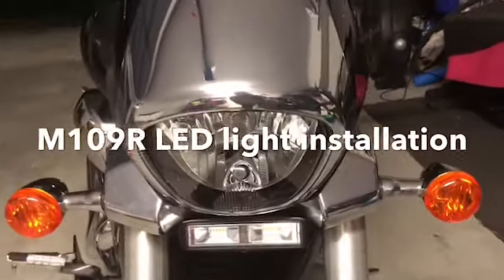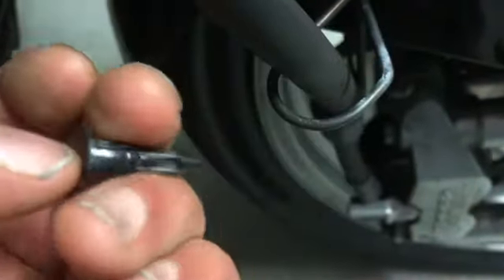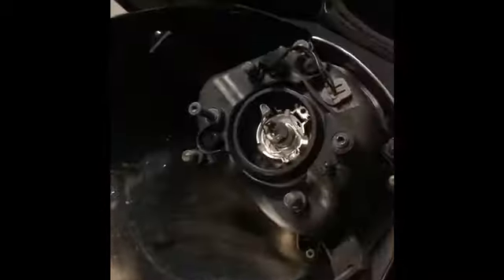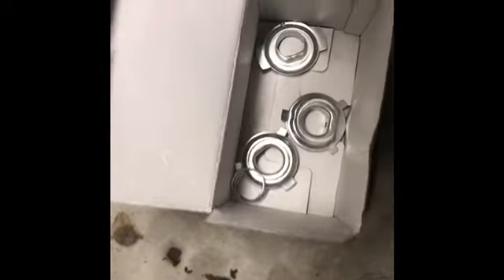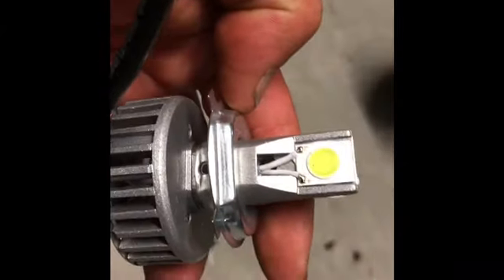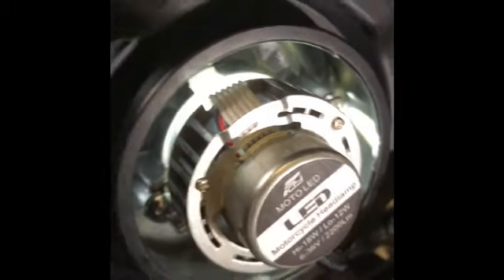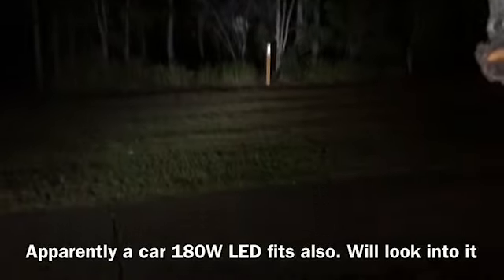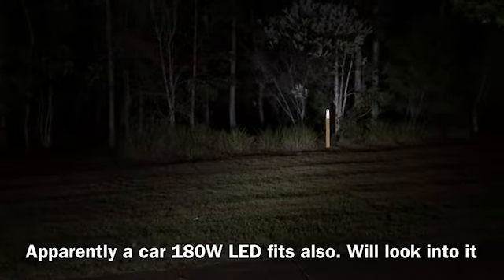M109R 18W LED Install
Took about 1hour to install this 18Watt LED. Pretty easy to do. After installing this LED I found a car 160-180Watt LED that has the same plug and play connector and interested in installing it. Will see. Laws in Australia do not approve LED nor HID lights unless meets conversion requirements. My front light head shapes the beam as stock standard so I will or should be ok.